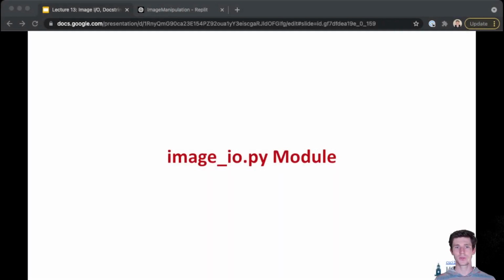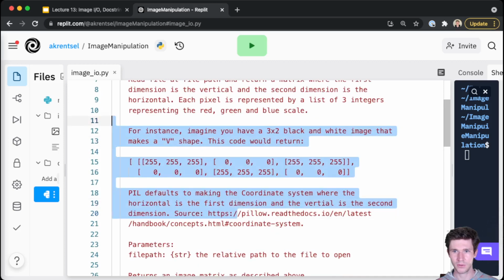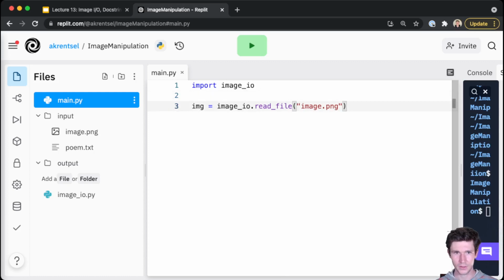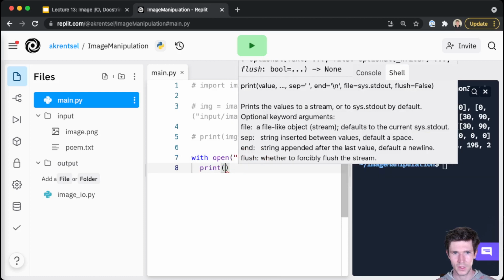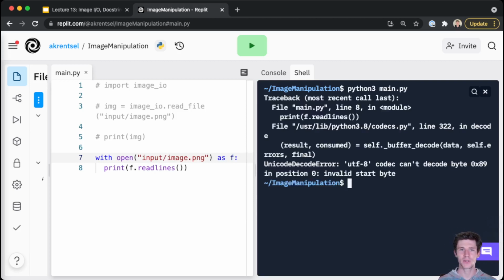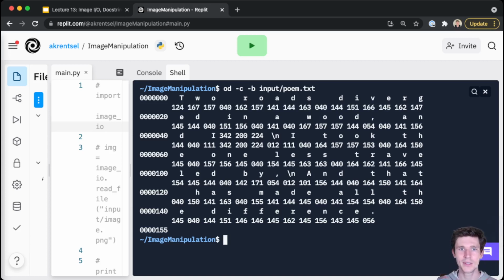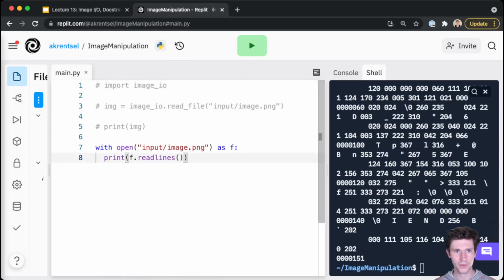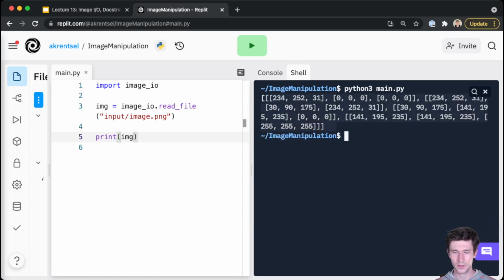CSCI100: Lecture 13.2 - Image I/O Reading